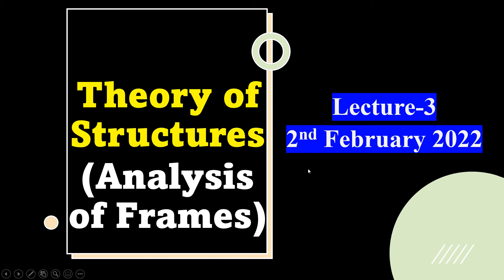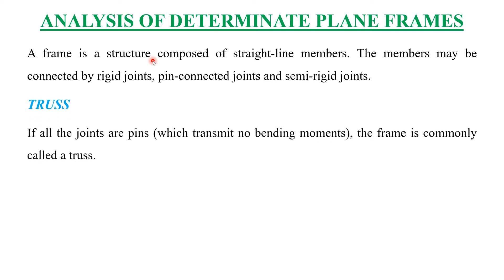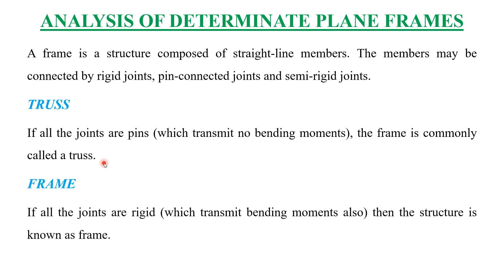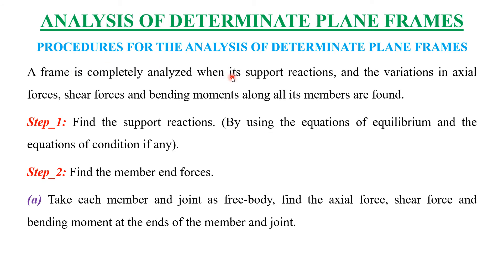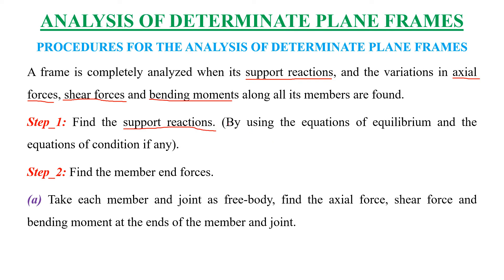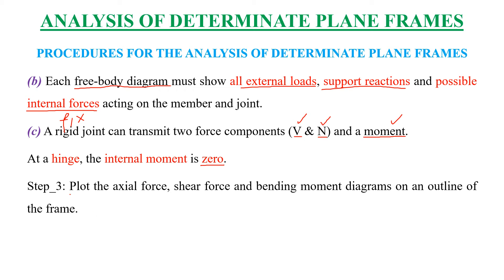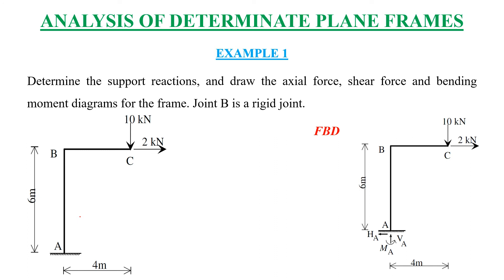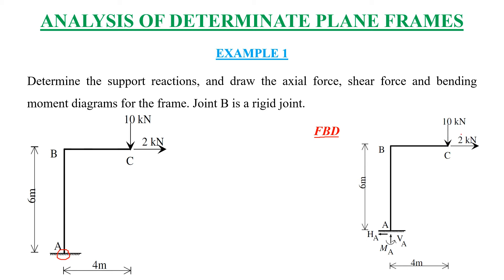Determinate Frame Analysis | Analysis of Determinate Frames | Frame Structure Explained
📐 In this video, we cover the analysis of determinate frames, an essential topic in Structural Analysis and Mechanics of Structures. Whether you're preparing for exams or brushing up on your concepts, this video gives you the basics, theory, and step-by-step solution for analyzing statically determinate frame structures.

🧠 What You Will Learn:
What are determinate frames?
Types of supports and joints
Equilibrium equations for frame analysis
Internal force determination
Sample problems with detailed explanation

👷 Ideal for:
Civil Engineering students (BSc/MSc)
GATE, PE, FE, PPSC, and UPSC aspirants
Site engineers and structural designers

This video contains explanation of analyzing determinate frame by using equations of equilibrium.
Three diagrams for frame are also drawn:
Axial Force Diagram
Shear Force Diagram
Bending Moment or Moment diagram
You can have a better idea about drawing these diagrams for any type of frame.